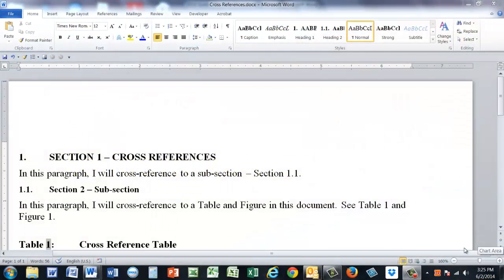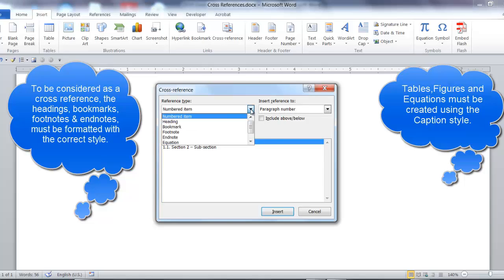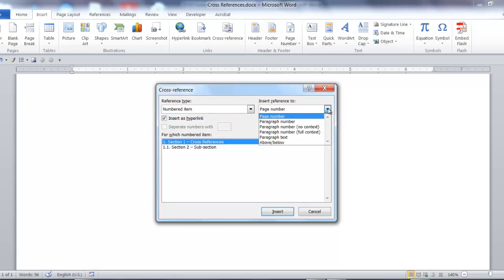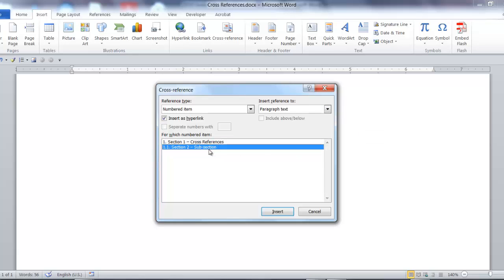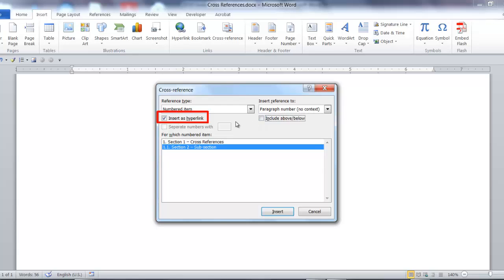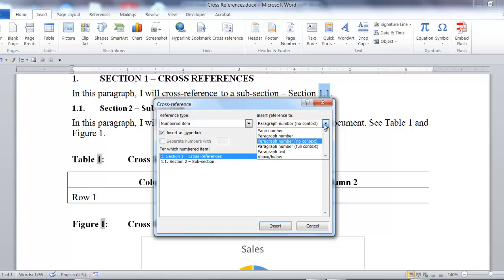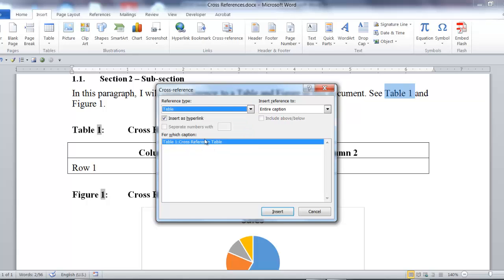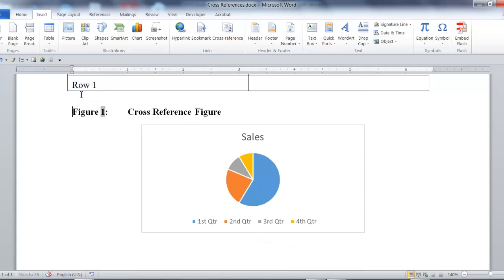Word 2010 Cross References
A cross-reference is a hyperlink with a label that is generated automatically when you create headings, figure captions, table captions, bookmarks, etc. When you click on the field code for a cross-reference, it will take you to the specific location of the headings, captions, bookmarks, etc.

Here's the scenario: You have a document with numbered headings as well as a table and figure. You would like to cross reference to them throughout your document. You also want to learn about the different fields in the Cross-reference dialog box. Watch this video to learn how to add Cross-references.